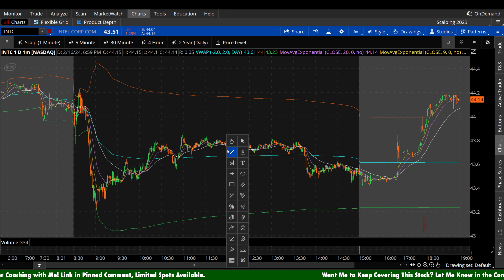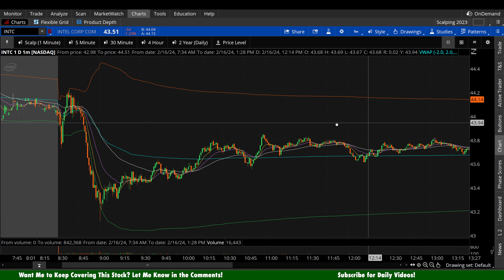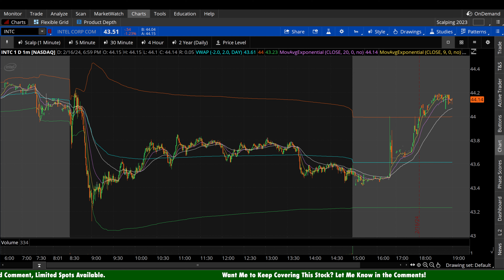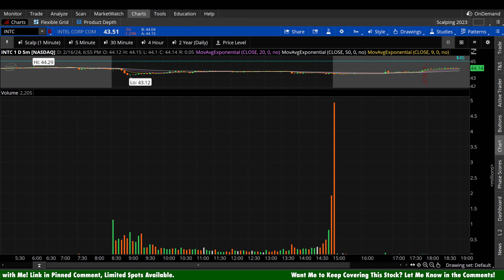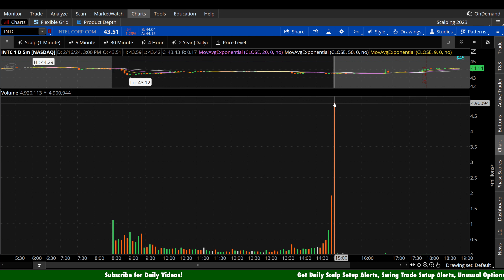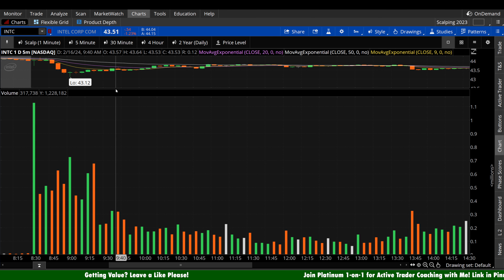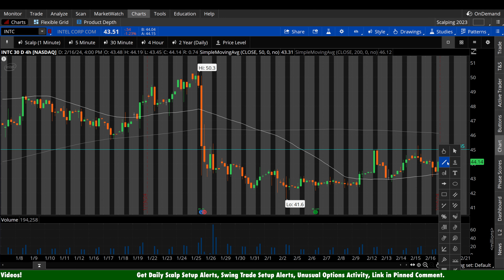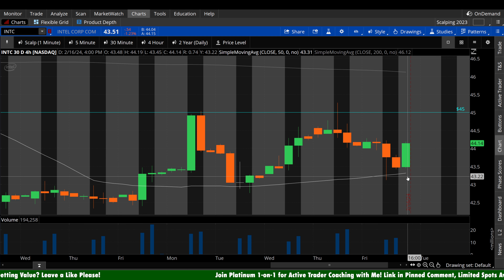INTC Stock - Intel Stock Prediction for Tuesday, Feb. 20th - Intel Stock Analysis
INTC stock prediction for Tuesday, February 20th. Intel stock analysis discussing bullish and bearish scenarios, areas of interest including potential support and resistance levels, and the options data revealing long and short bias, including the volume ratios of calls and puts.